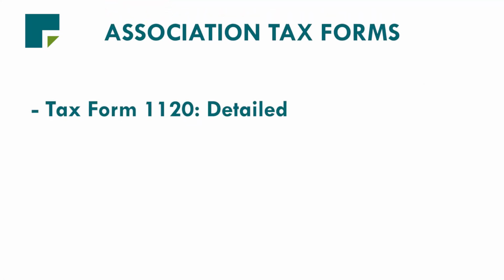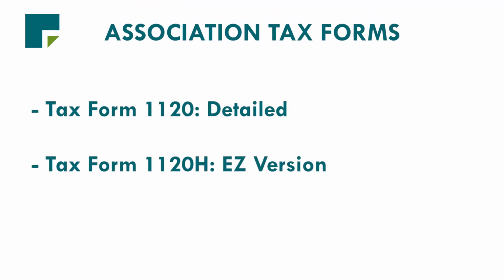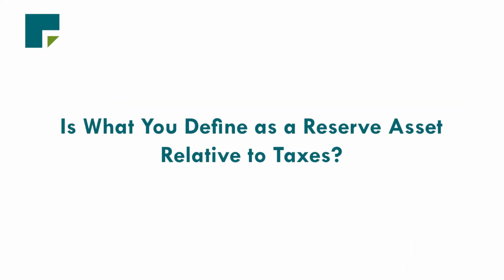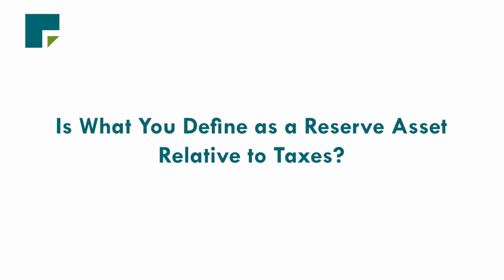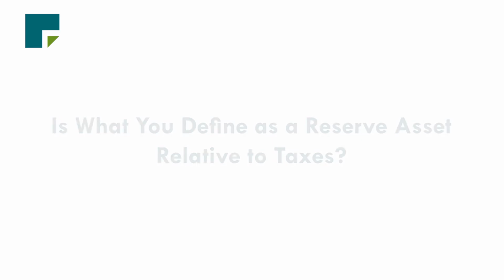Reserve Studies & Taxes | Advanced Reserves Concepts | Association Reserves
How do reserve studies relate to taxes? Robert breaks down your questions in this Q&A from our Advanced Reserves Concepts webinar!

Today we're looking at your questions regarding reserves studies and how they relate to taxes! We'll discuss how reserve study assets differ from taxable assets and then how reserve study assets relate to taxes themselves. Let's dive in!

Follow Association Reserves!
00:00 - Intro
00:22 - Reserve Study vs CPA
01:29 - Reserve Assets Relative to Taxes
02:28 - Outro